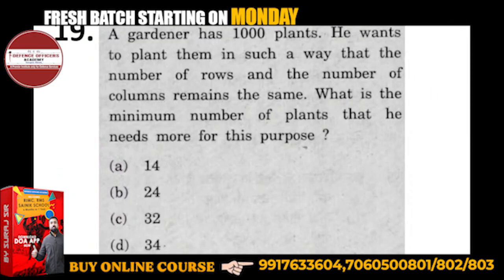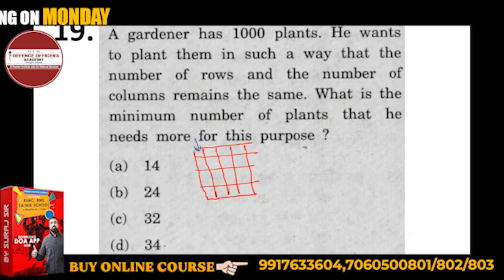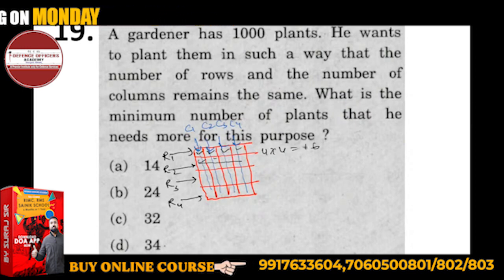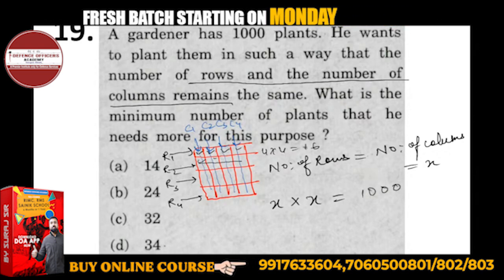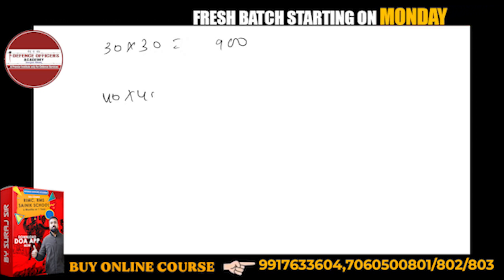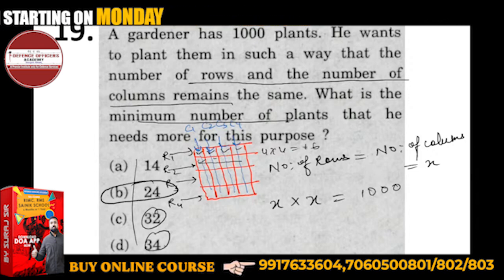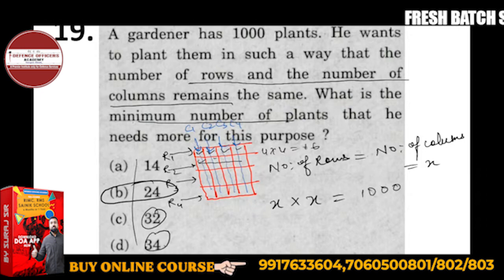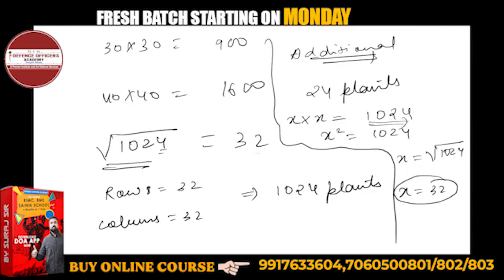A gardener has 1000 plants. He wants to plant these in such a way that the number of rows..